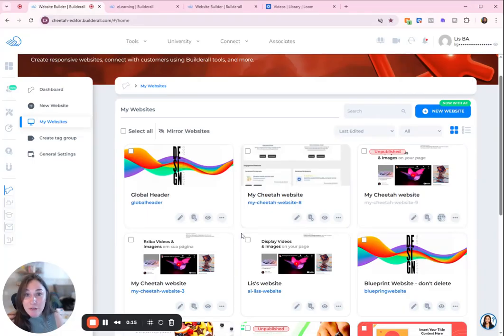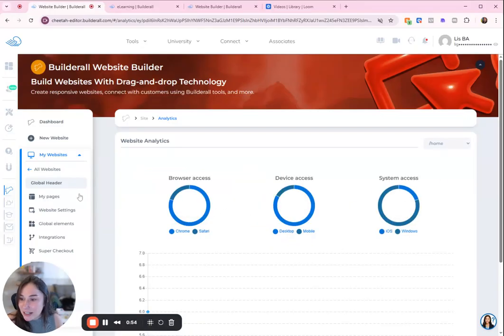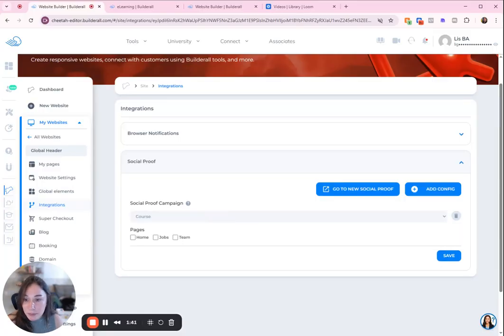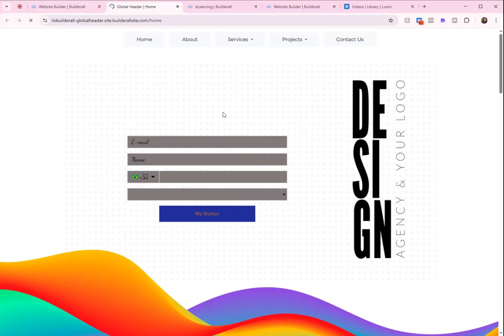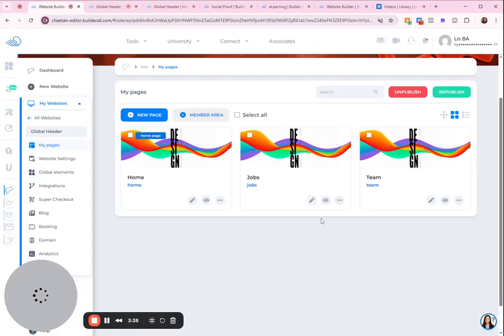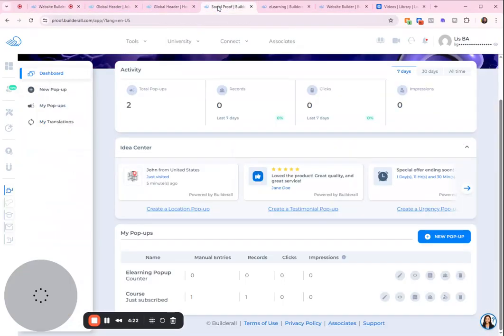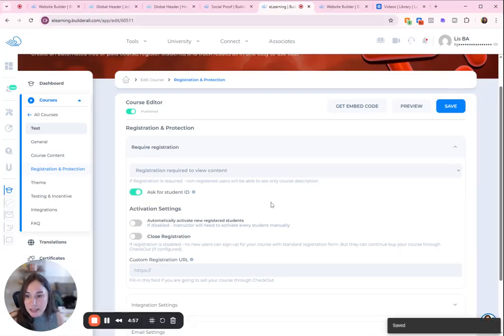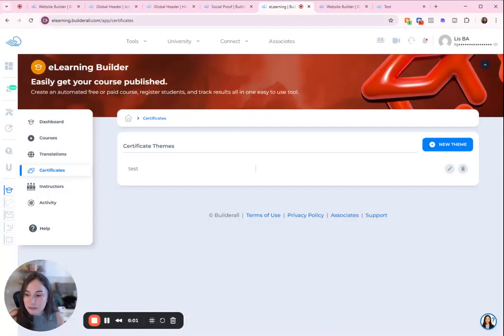Builderall's Product Update - December 4th 2025